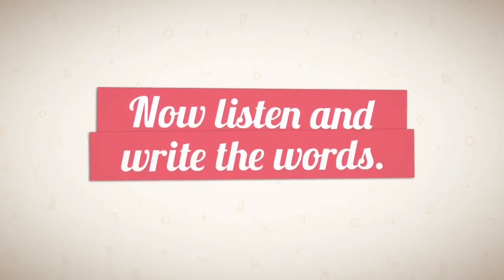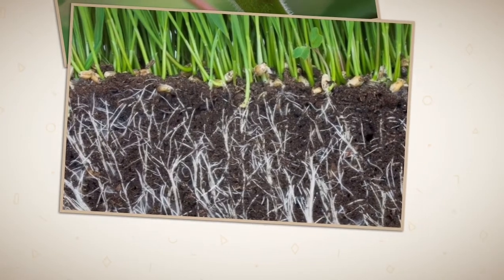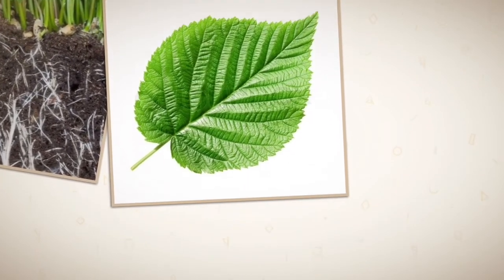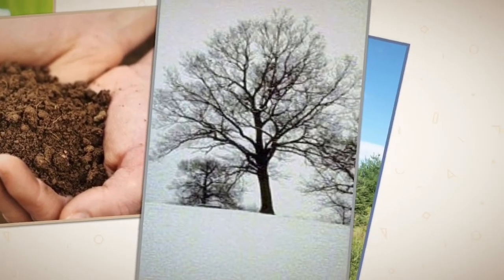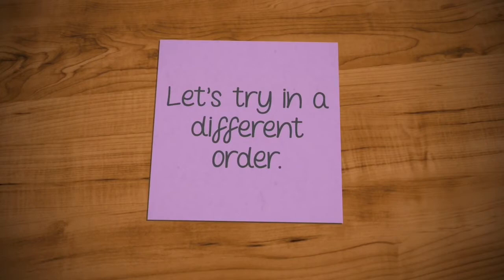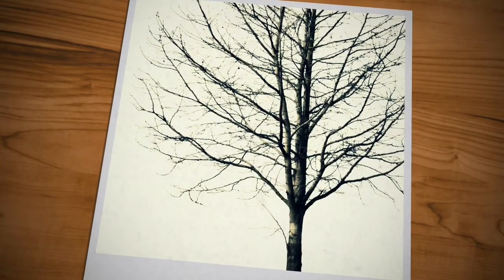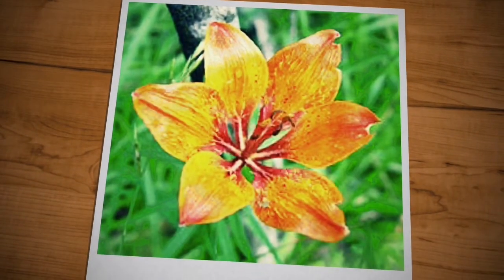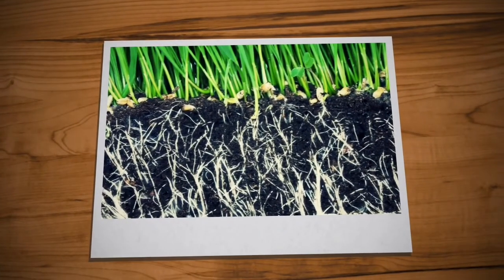Spelling Test Words PLANTS